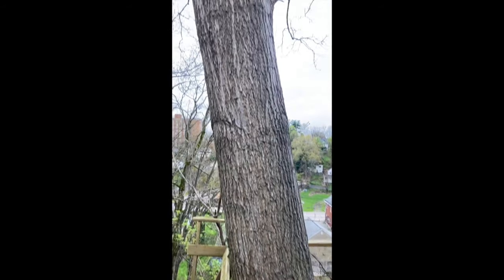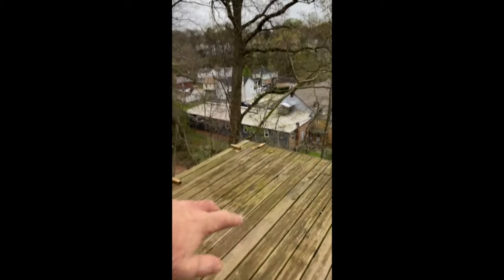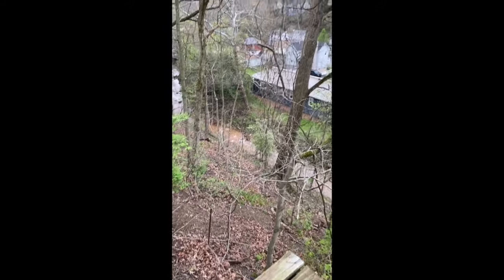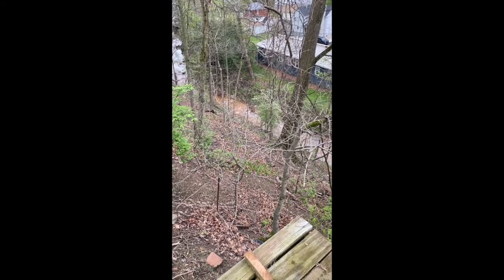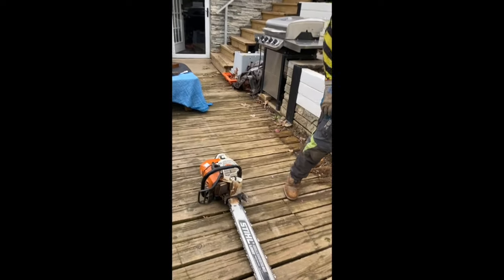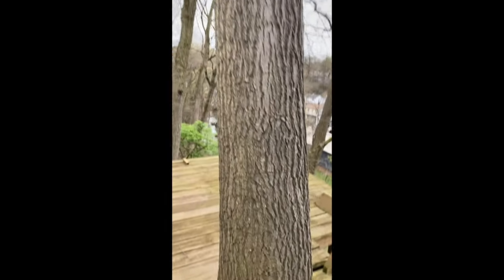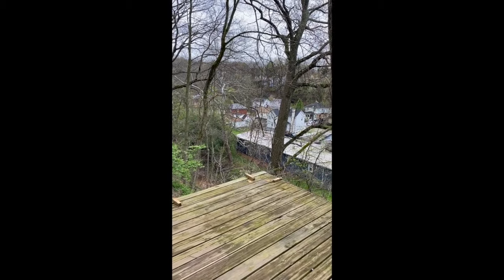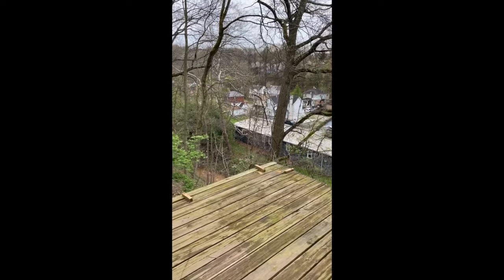Tree Service DESTROYS Deck!!